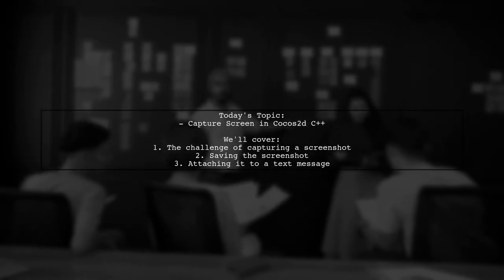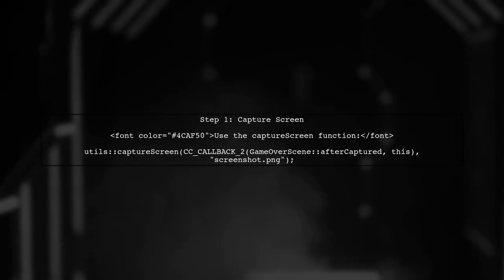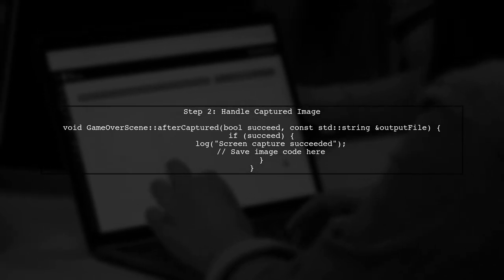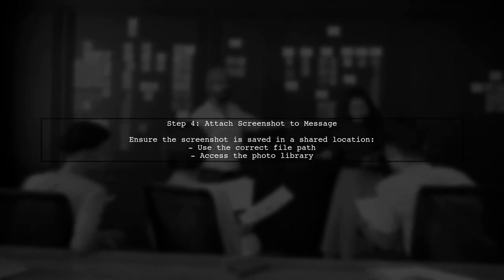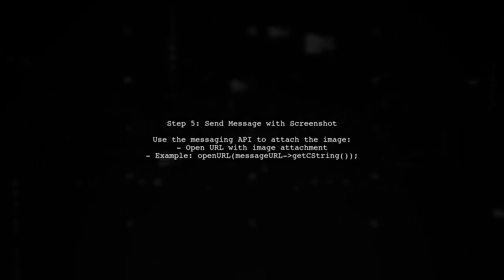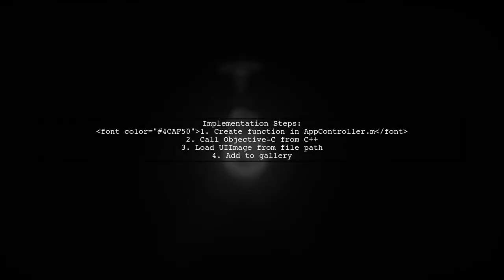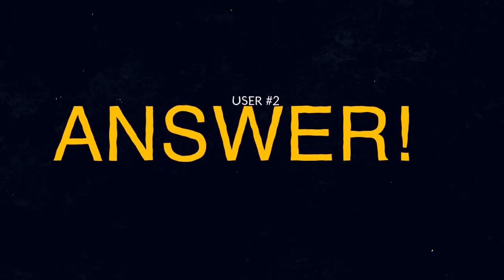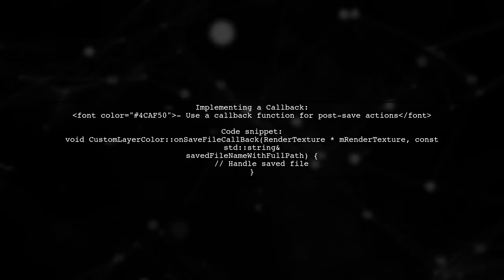How to Use captureScreen in Cocos2d C++: Save Captured Images Easily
In this video, we’ll explore the powerful `captureScreen` function in Cocos2d C++. Whether you're developing a game or an interactive application, capturing screenshots can enhance user experience and provide valuable feedback. Join us as we walk through the process of using `captureScreen` to easily save images, ensuring you can share your creations with the world.

Today's Topic: How to Use captureScreen in Cocos2d C++: Save Captured Images Easily

Related to: capturescreen, cocos2d, c++, savecapturedimages, screencapture, gamedevelopment, cocos2dtutorial, imagesaving, programmingtutorial, c++graphics, gamedesign, capturescreencocos2d, c++gamedevelopment, savescreenshots, cocos2dc++tutorial,